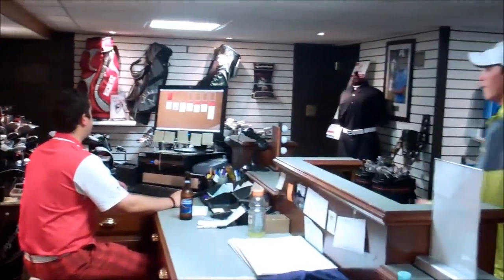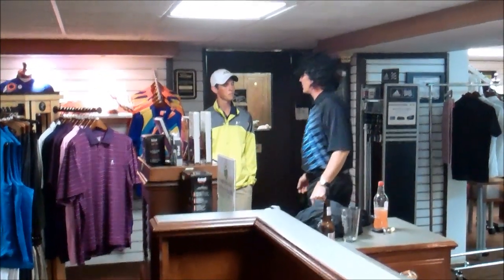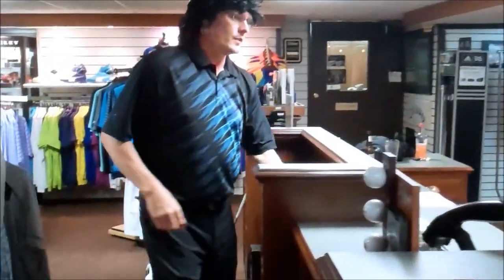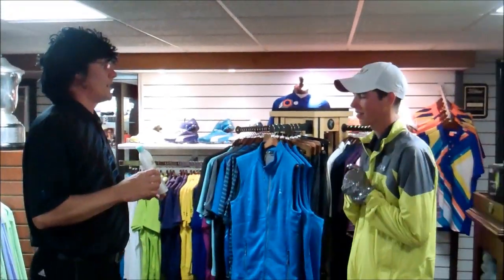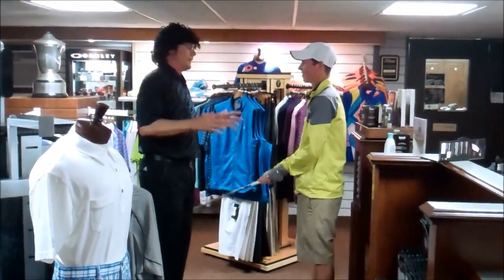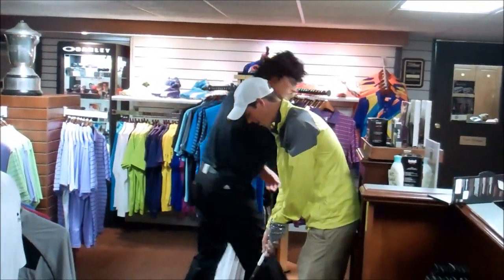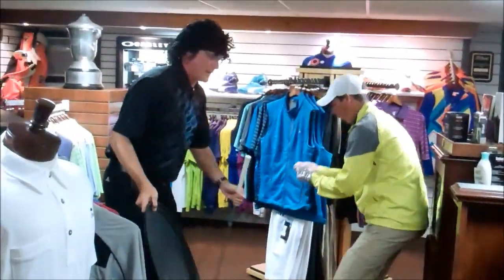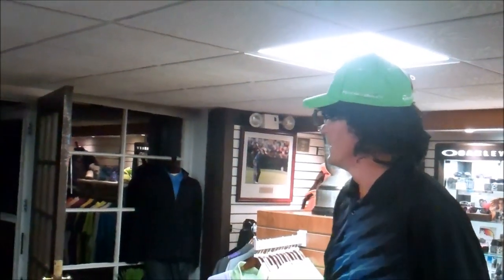How Not To Be A Golf Pro #2.wmv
This is the the 2nd installment of "How Not To Be A Golf Pro." No Service, Terrible Golf Lessons & a Lackluster Assistant Golf Professional. This video is going global!